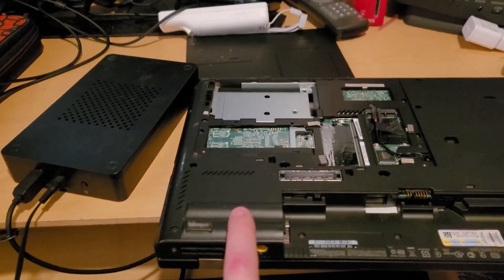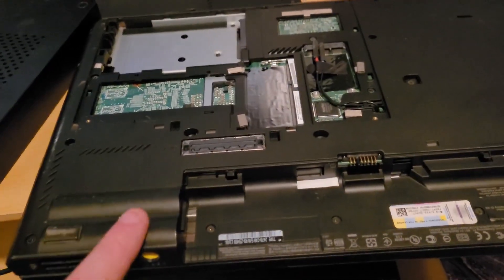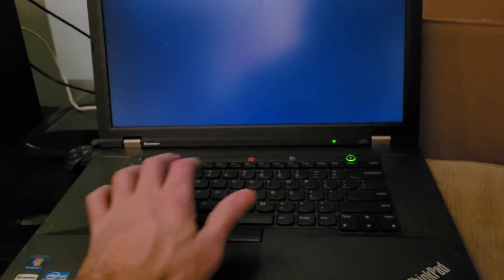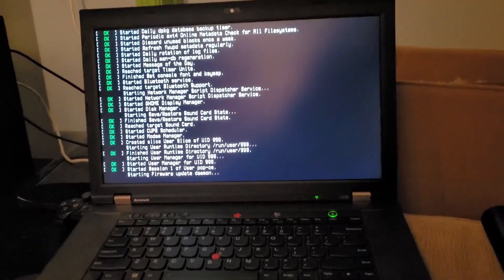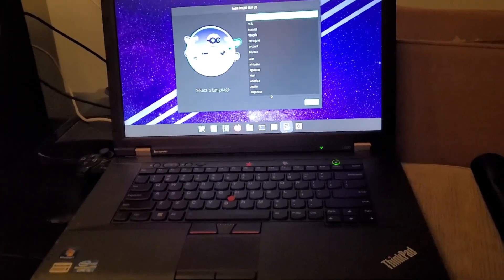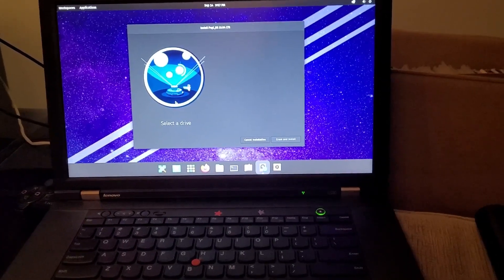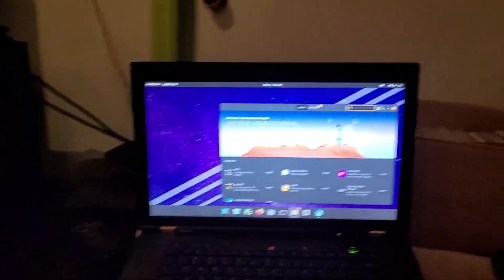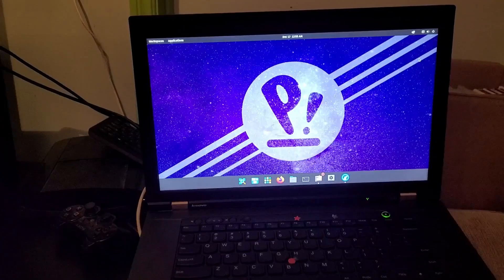Locked Bios Laptop - How To Fix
I had a laptop with a locked bios and I couldn't access the CD drive or the USB as those were locked in the bios. I had no idea what the password was but after a little trial and error. I ended up installing Linux POP OS on another hard drive in a different computer. I pulled that hard drive out and put it into the laptop and the computer works fine.